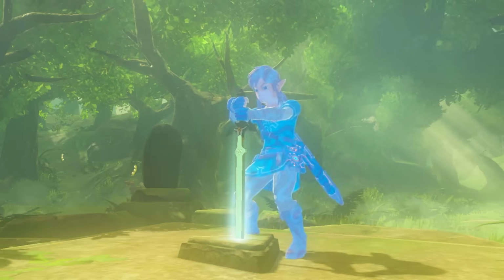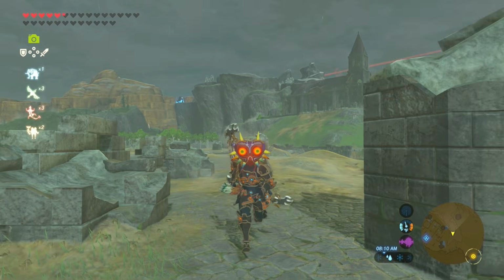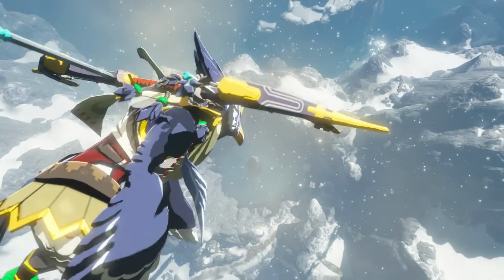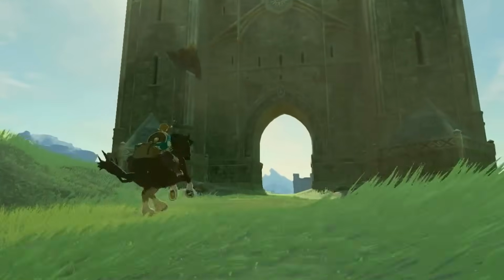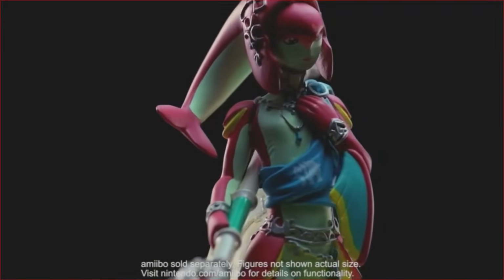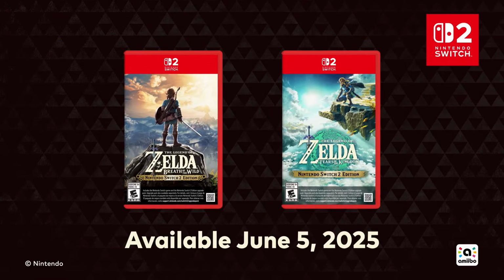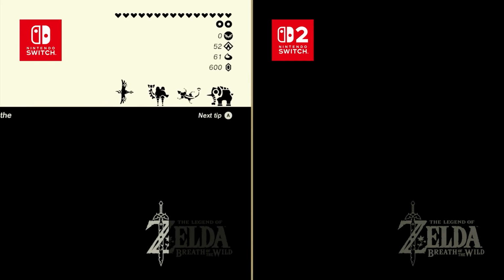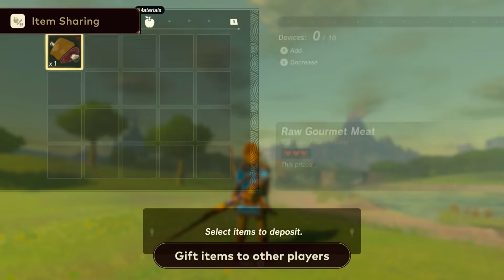Breath of the Wild: Everything New Added Since Launch (The Legend of Zelda)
It’s been nearly a decade since The Legend of Zelda: Breath of the Wild launched alongside the Nintendo Switch, and in that time, the game has seen a ton of updates, DLCs, and content expansions. Whether you're a longtime fan or diving back in for the Nintendo Switch 2 rerelease, this video breaks down everything that’s been added to Breath of the Wild since launch.

In this video, we cover:
The full Expansion Pass, including Master Trials & The Champions’ Ballad
New features like Hero’s Path Mode and Master Mode
Crossover items from Xenoblade Chronicles 2
Minor patches, bug fixes, and performance updates
Amiibo functionality & exclusive items
What’s new in the Switch 2 version: better performance, graphics, Zelda Notes app, and more

Timecodes
0:00 - Intro
0:49 - Breath of the Wild Expansion Pass
2:25 - Xenoblade Chronicles 2 Crossover
2:55 - Minor Patches - v.1.1.0 to v.1.5.0
3:40 - Amiibo Champion Figures
4:20 - Nintendo Switch 2 Version
6:34 - Outro